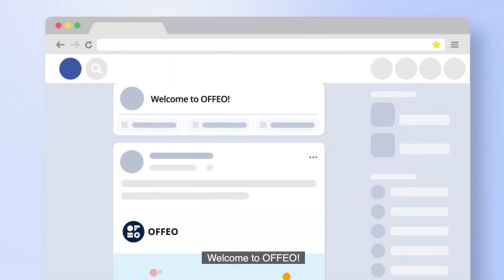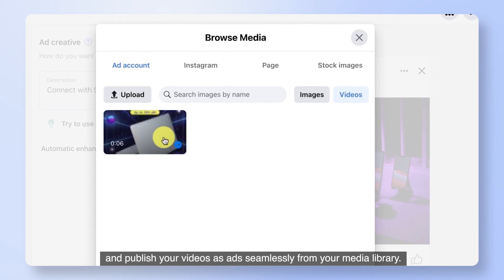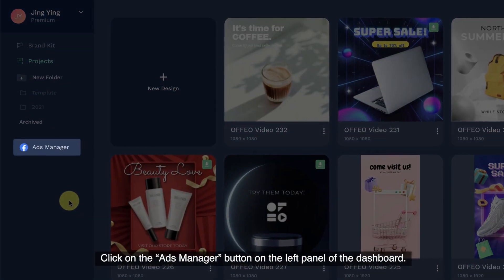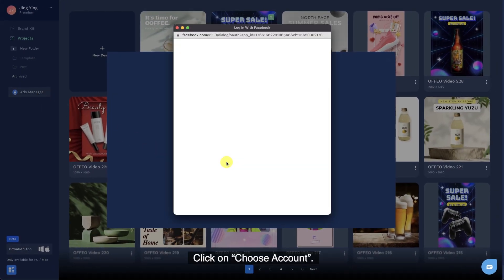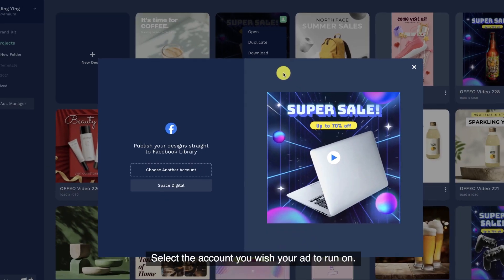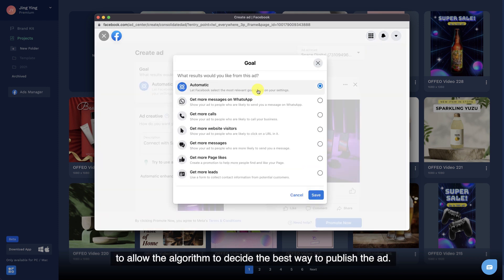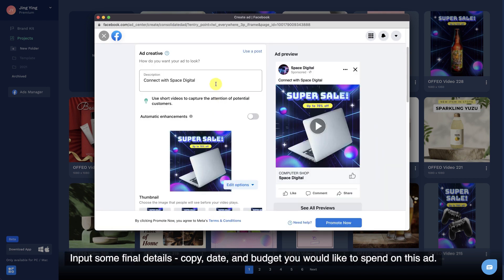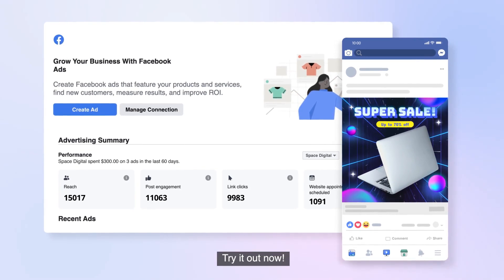Facebook Ads Manager: NEW FEATURE!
We are glad to announce that now OFFEO is integrated with Facebook Ads Manager!

Now you can effectively run Facebook Ads directly from OFFEO. Watch this tutorial to find out the steps.

Timestamps
0:00 Intro
0:24 Export Ads Video or Image
0:36 Ads Manager Button
0:58 Connect Project to Ads Manager